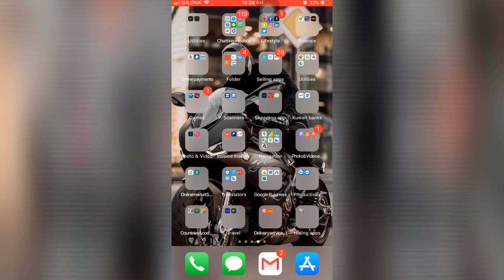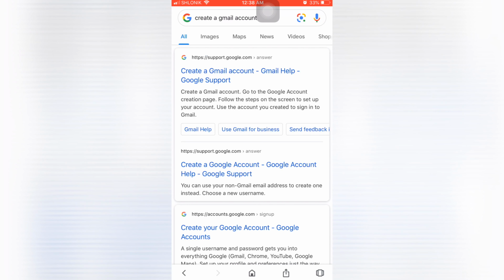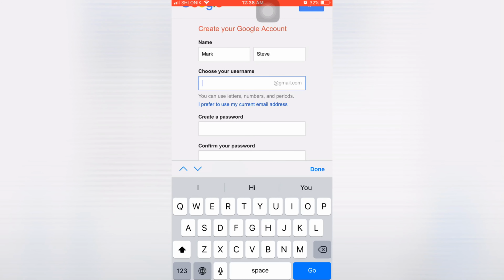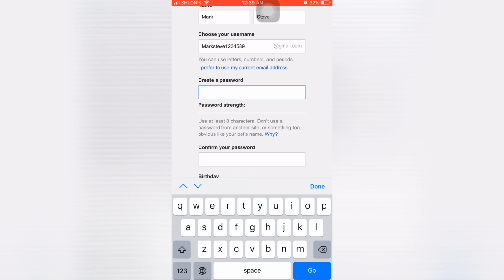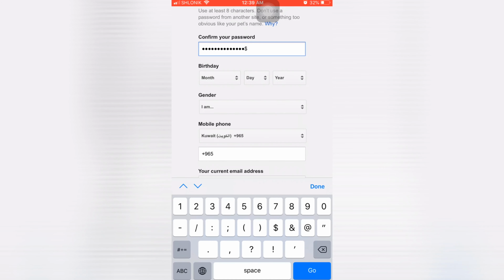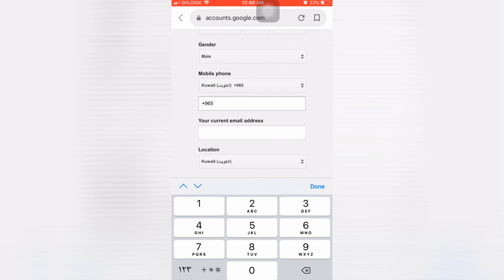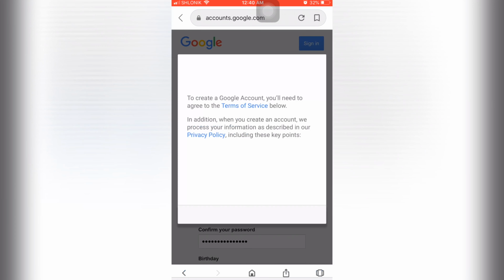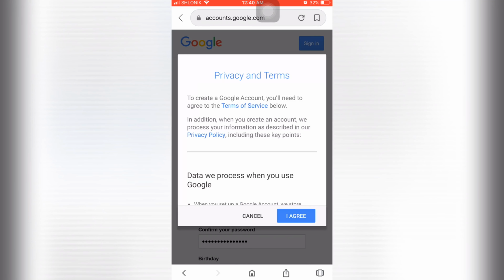HOW TO CREATE A GMAIL ACCOUNT ( easy & fast )